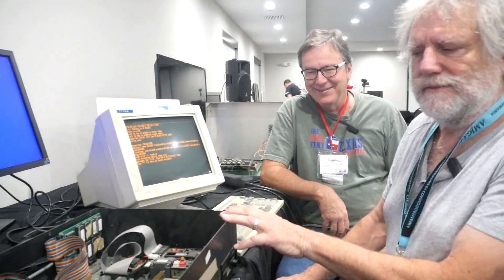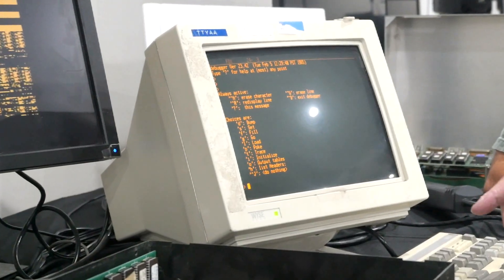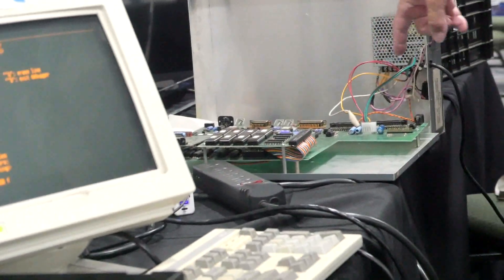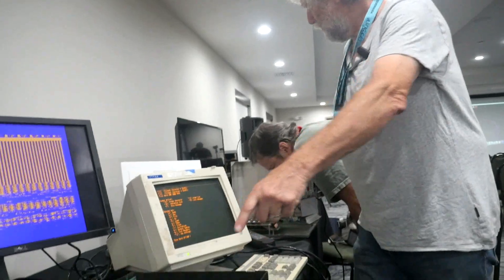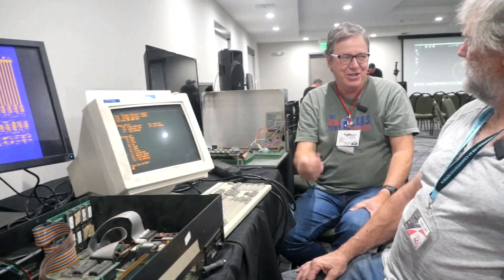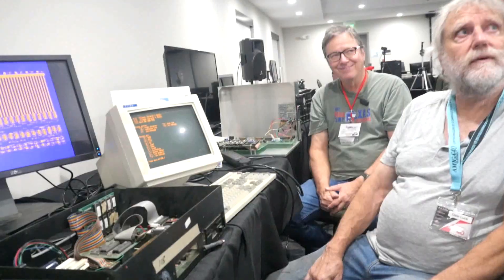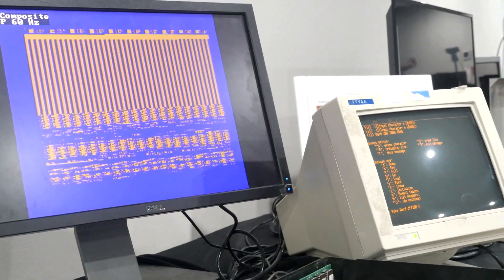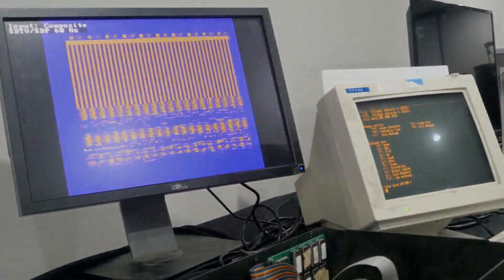Sassenrath, Luck, and Dev Boxes - Amiwest 2025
Amiga engineers Carl Sassenrath and Dale Luck talk about a pair of Dev Boxes which were used in the development of the Amiga computer.  Filmed by Bernardo on November 2 at the Amiwest Show in Sacramento, California, USA.